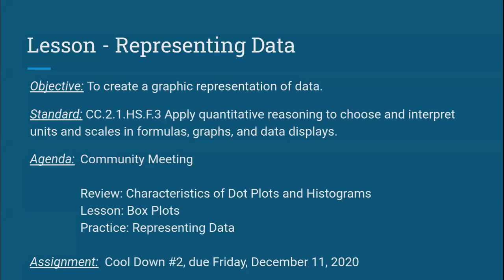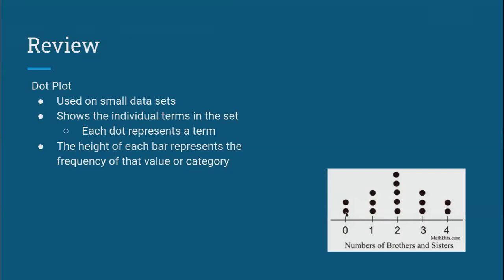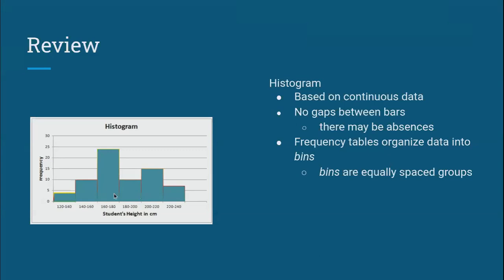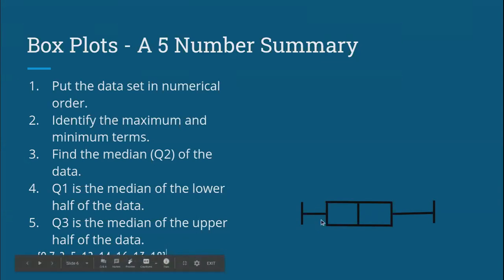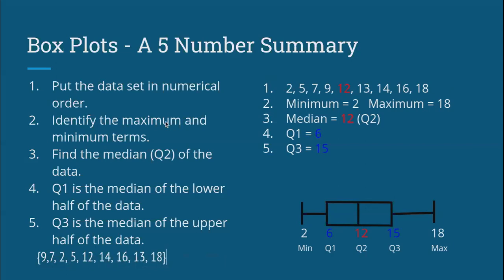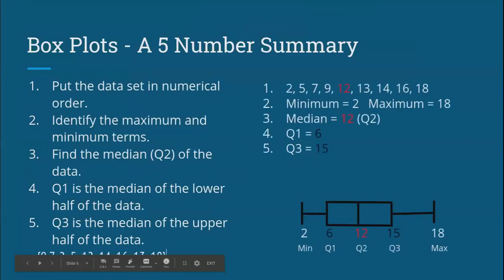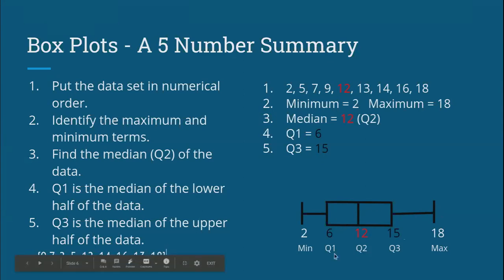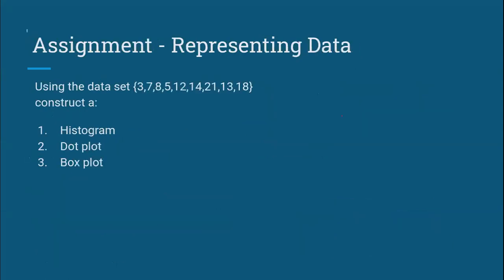Applied Math, December 3, 2020 9:00 AM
Review of dot plots and histograms.  Lesson on creating a box plot (box and whiskers).